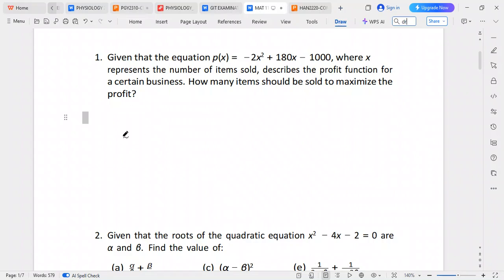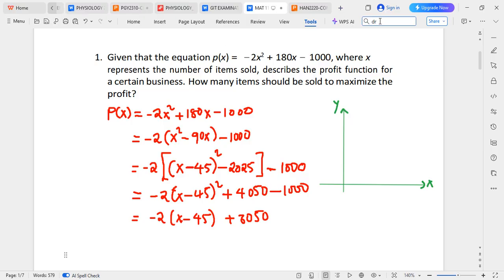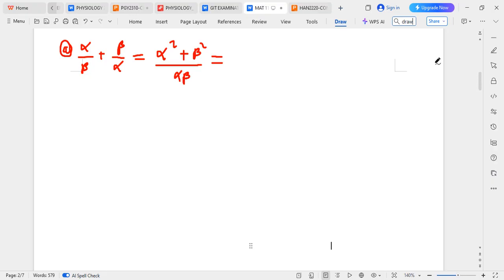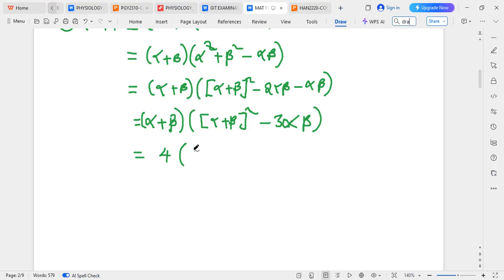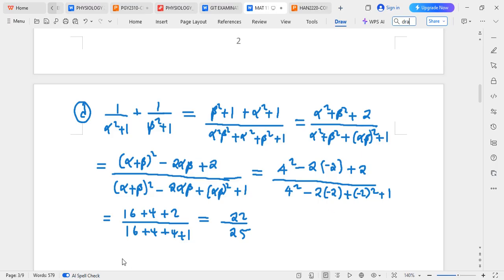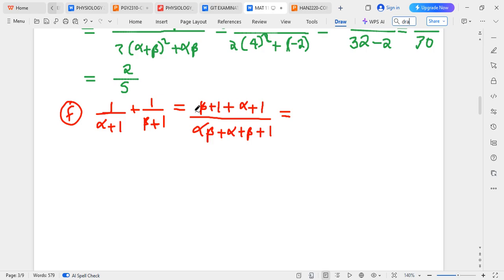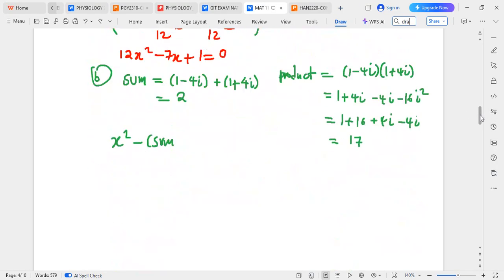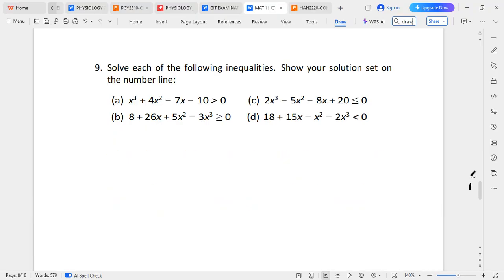Quadratic functions || Sketching, roots, Tutorial sheet 3|| UNZA